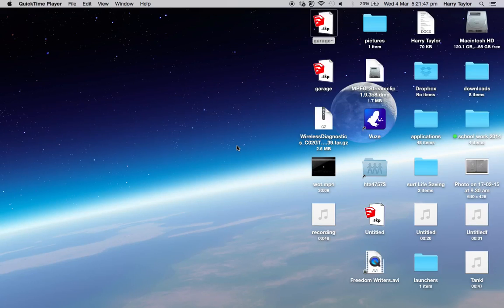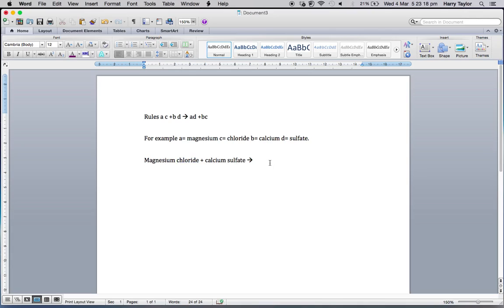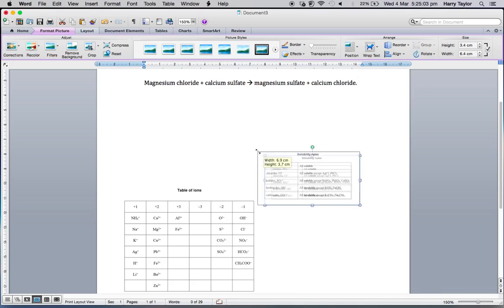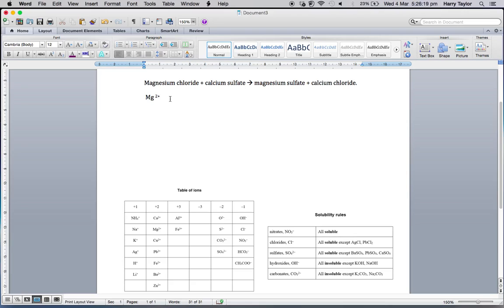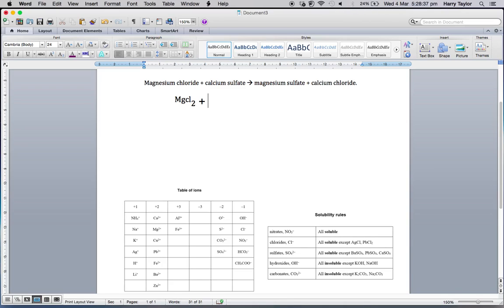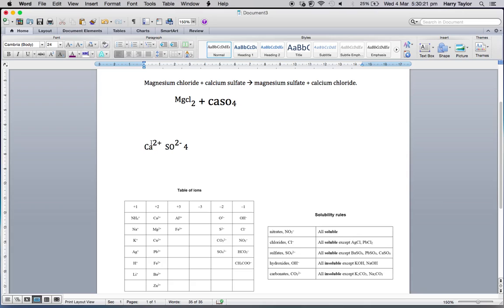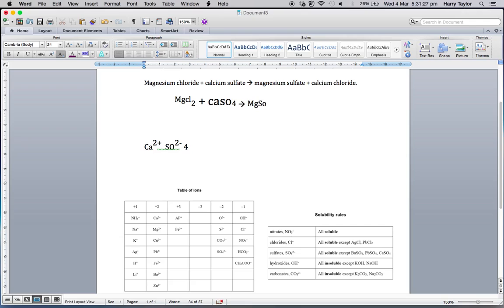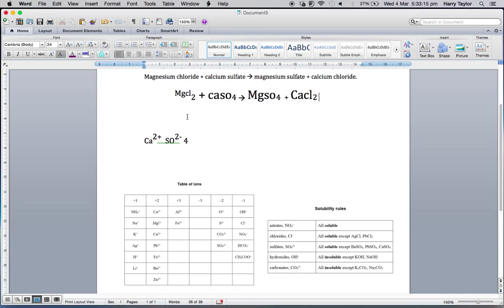chemistry lesson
haha i slapped some science into you